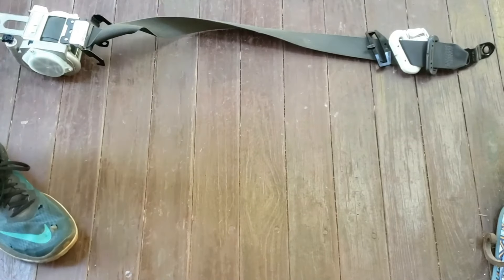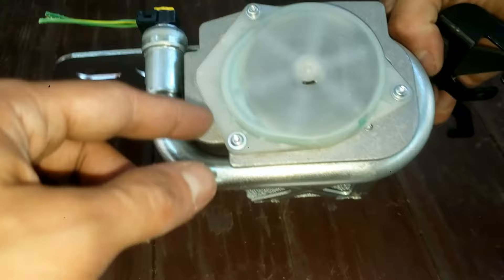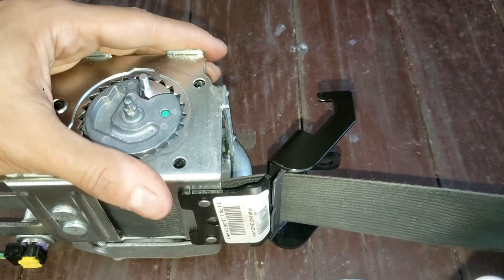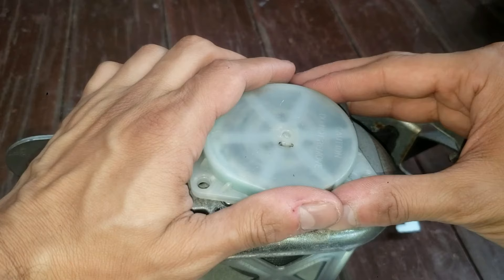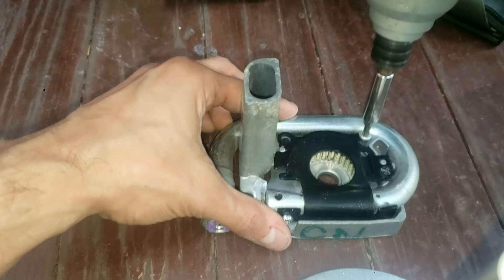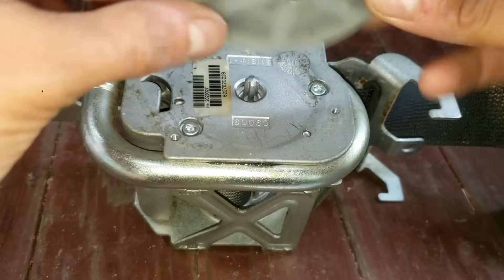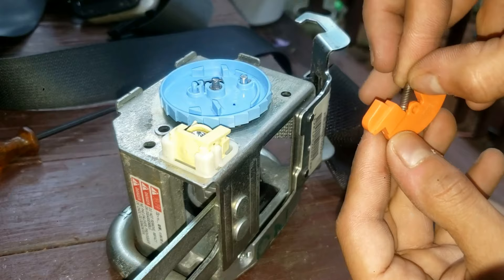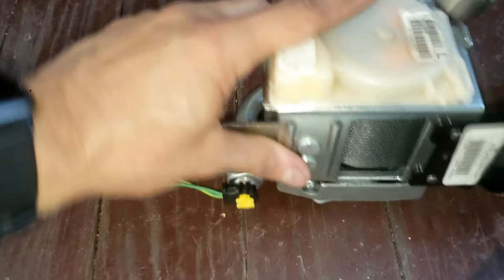Repair Locked Jammed Seat Belt Retractor And Teardown For Chrysler Or Dodge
Repair and see the insides of a front seat belt with this Teardown on a Chrysler 300, Dodge Charger, or Dodge Magnum Seatbelt buckle. This will also help you to fix your belt if it's stuck or jammed. Click on *SHOW MORE* for tools used.  👉👉

⚠️⚠️⚠️ WARNING this video is for demonstration purposes and opening this up or reusing this seat belt is at your own risk.

To see how to REMOVE a seat belt from a car you can watch that here:

These are all the 🧰 tools I used to open and and to put back together this seat belt:

Smartphone repair tool kit
Torx bit set

Quick Change Adapter 3/8" Drive to 1/4" Hex Drive
Hex Shank Adapter Set
Power drill

Let me know your thoughts in the *COMMENTS* section of this video, or if you would like to provide other ideas to the other viewers.

If possible give back by helping others by making videos 🗣️ you think can make a difference for others.

Also, if you would like to help support and grow this channel you can get me a cup of coffee ☕ here:

OR
👉 Tap the *THANKS* Button above